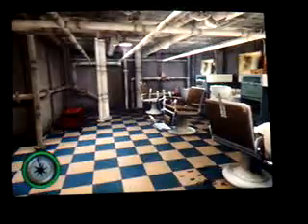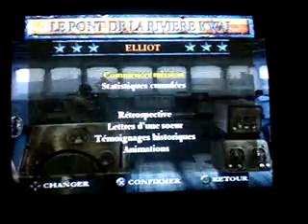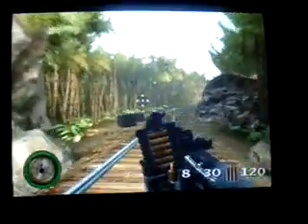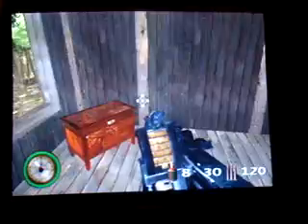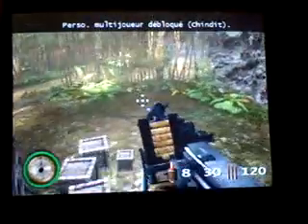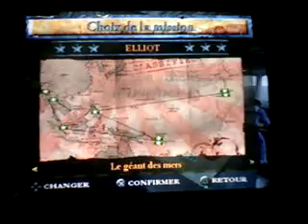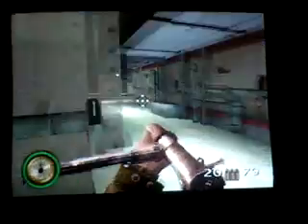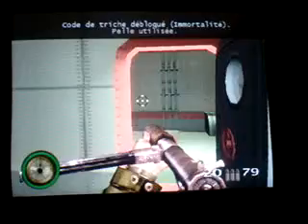MoH Rising Sun All Cheat Codes Unlocked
How To Get Allot Of Unlocks.
-"Unlimited Ammunition" Cheat
-"One Shot Kills You" Cheat
- Film Cartridge #1 - Day Of Infamy
- "Invincibility" Cheat